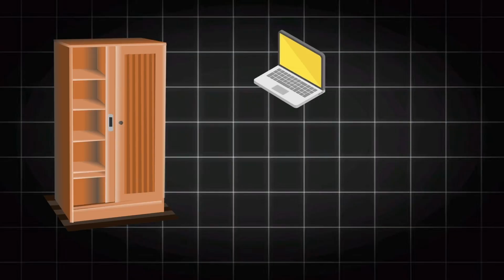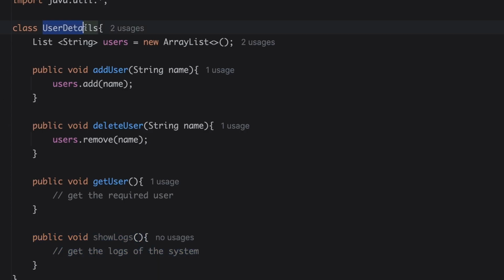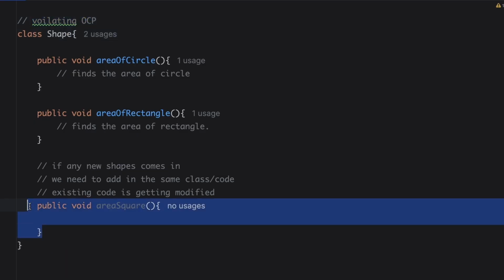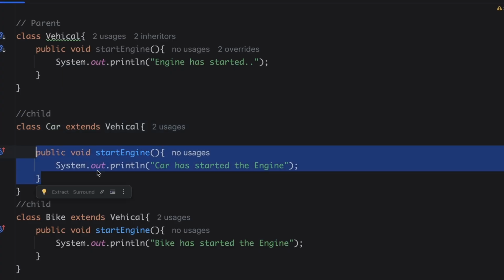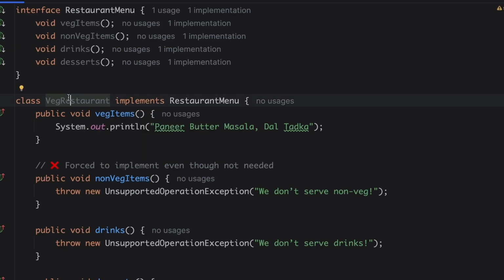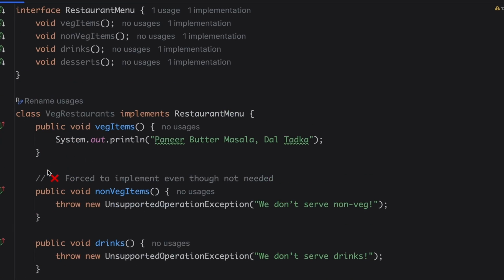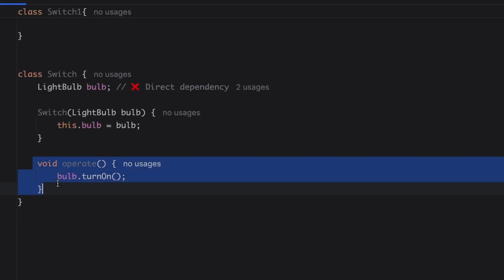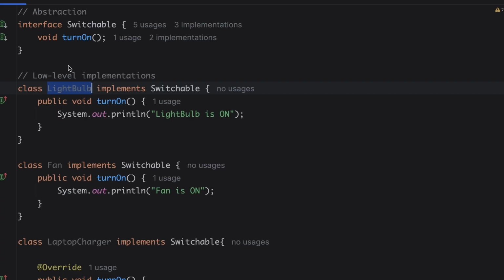Master SOLID Principles in 15 Minutes | Low Level Design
SOLID Principles Made Easy | Low Level Design

In this video, I explain the SOLID design principles in simple terms with real-world examples, making it easy for anyone preparing for low level design (LLD) interviews. SOLID principles are the foundation of writing clean, scalable, and maintainable code, and are frequently asked in system design and software engineering interviews

Whether you are preparing for MAANG interviews, working on Java low level design, or want to strengthen your fundamentals, this video will give you the clarity you need.

Time Stamp
01:00 Single Responsibility Principle
04:35 Open-Closed Principle
07:33 Liskov substitue Principle
09:45 Interface Segregation Principle
14:00 Dependency Inversion Principle

This channel is your one-stop destination for mastering **DSA, System Design, Project Building, and MAANG-level Interview Preparation**. I cracked **GATE 2023 with AIR 1009** and have a strong command over **Operating Systems, Databases, and Data Structures & Algorithms.